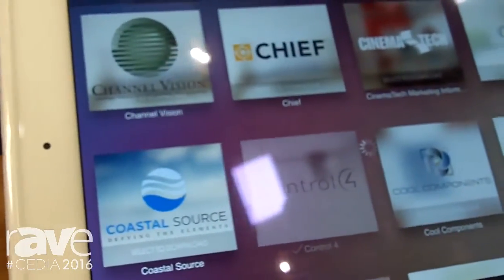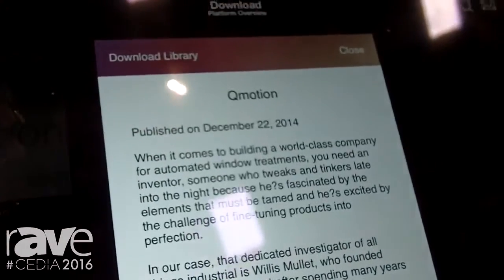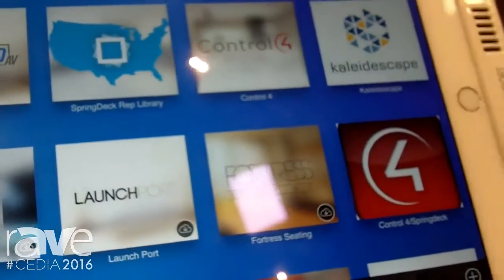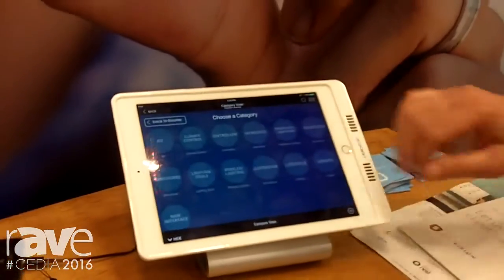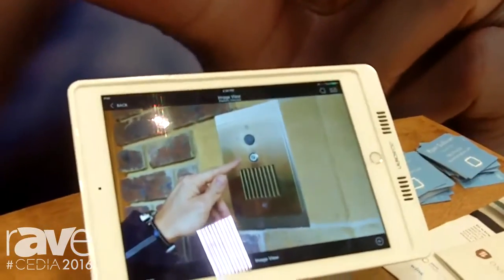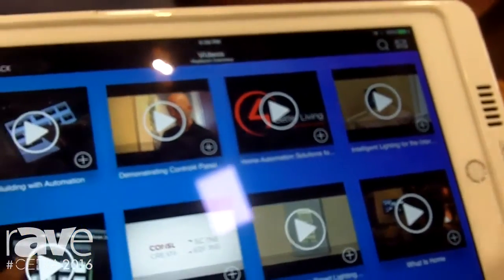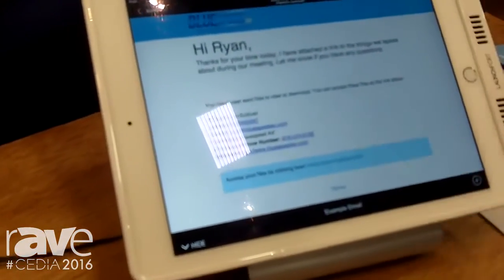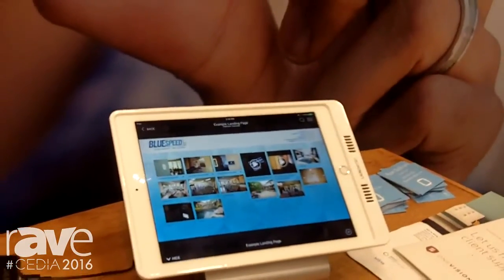CEDIA 2016: SpringDeck Is a Content Deployment System for Integrators